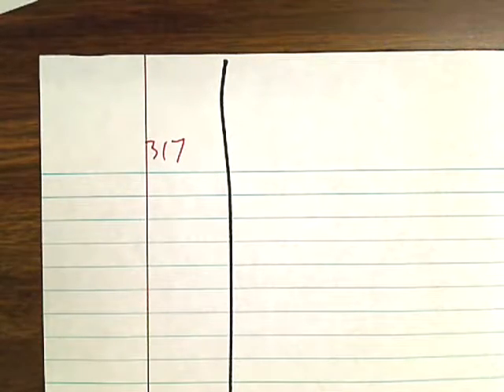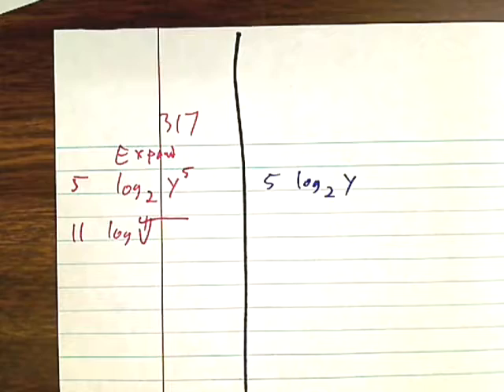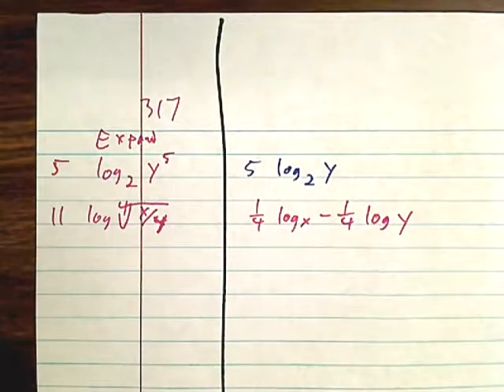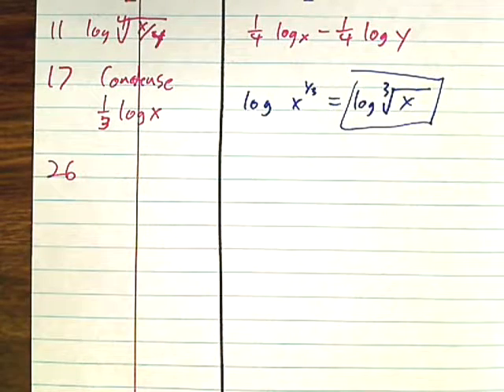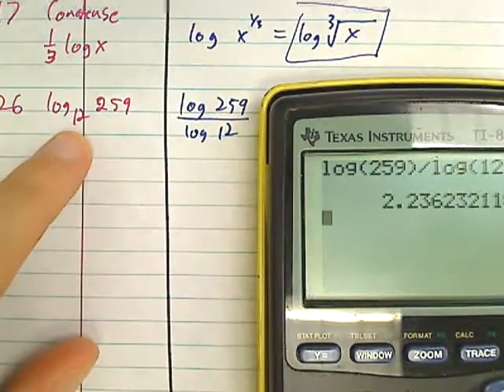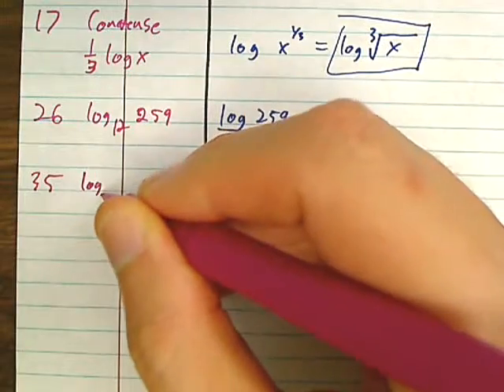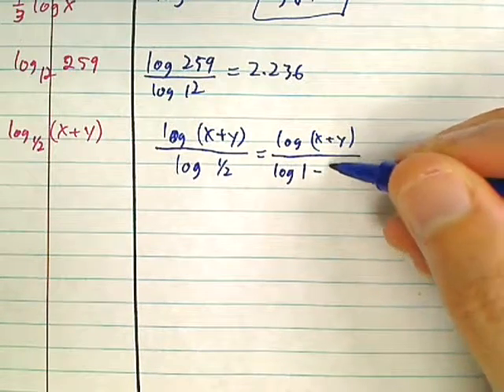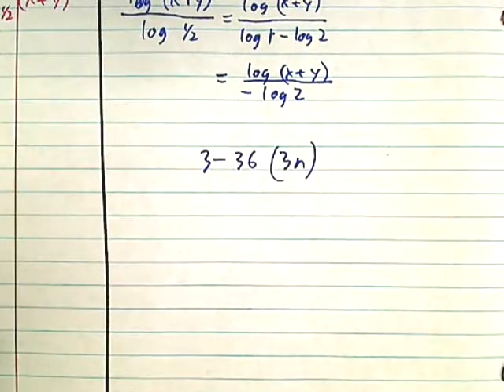pc 3 4 2 Left hand side and Assignment